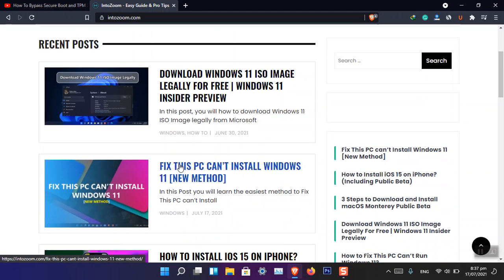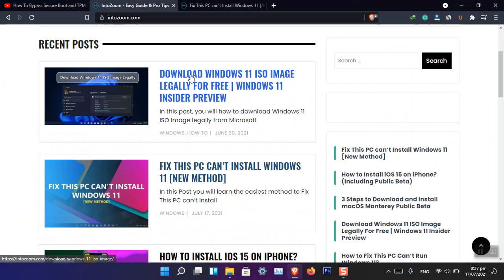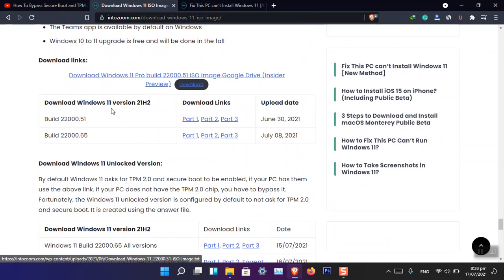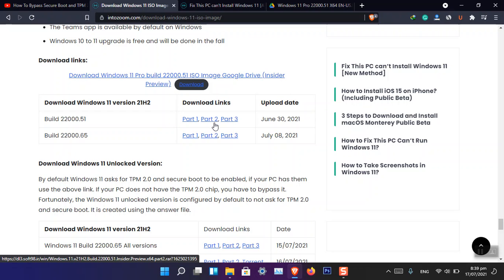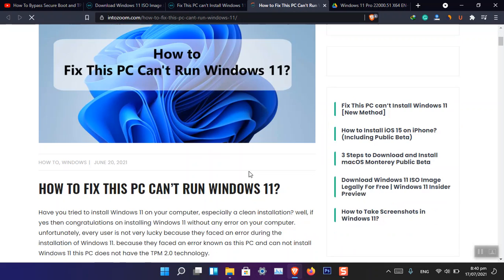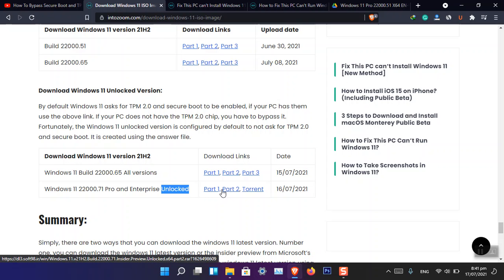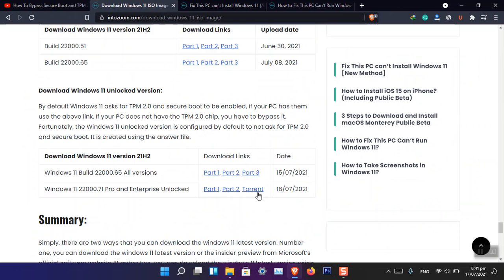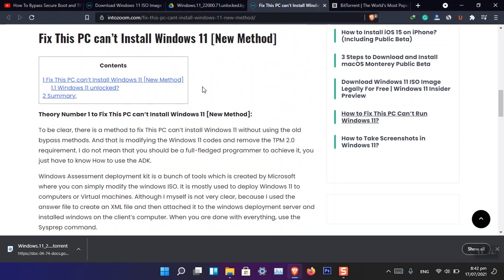Windows 11 Unlocked!!!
In this video, you will learn How to Fix This PC can’t Install Windows 11 [New Method]. Just follow the video, and you will know everything soon enough.

Links mentioned in the video:
Theories: FIX THIS PC CAN’T INSTALL WINDOWS 11 [NEW METHOD]